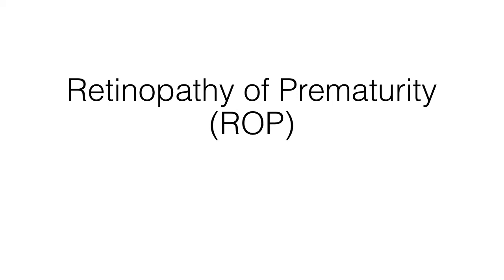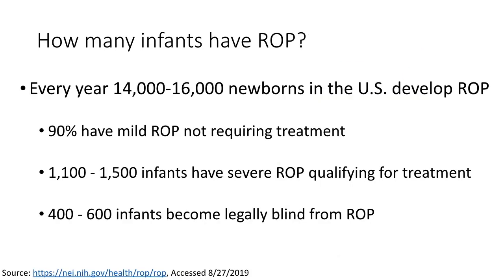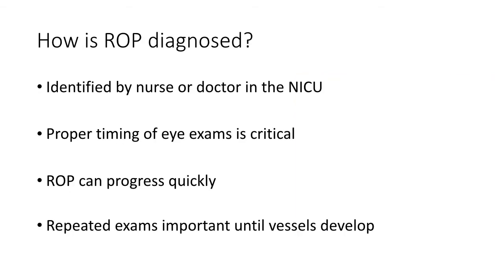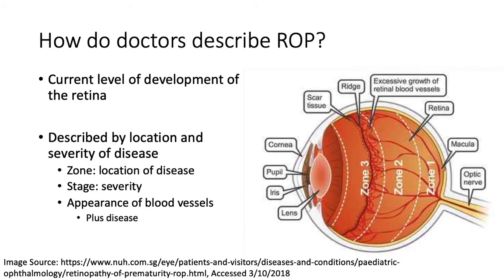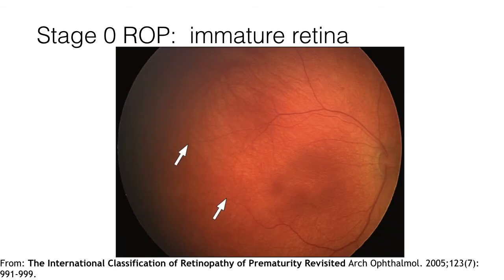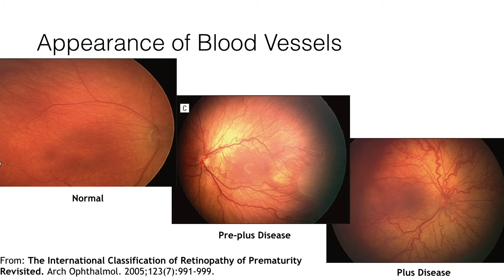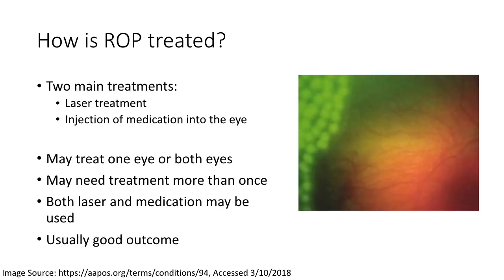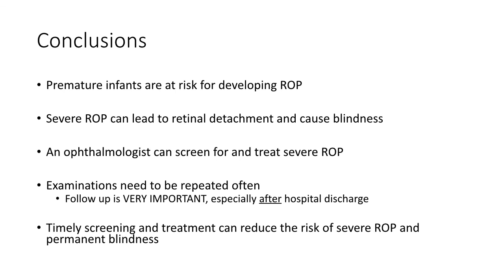AAPOS: Retinopathy of Prematurity